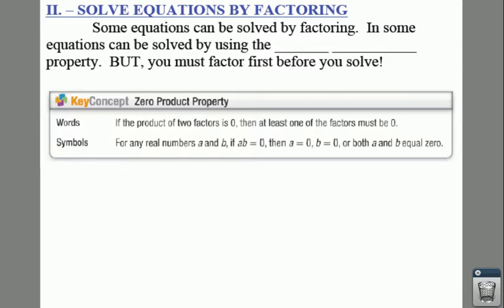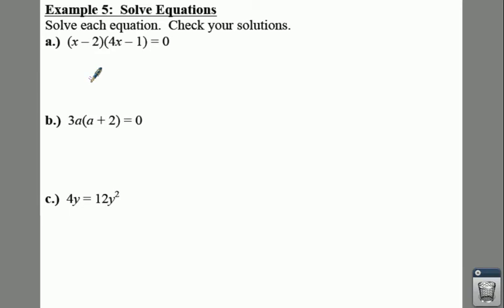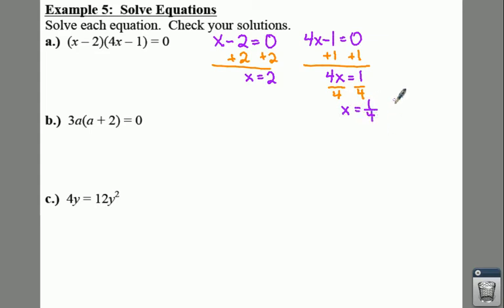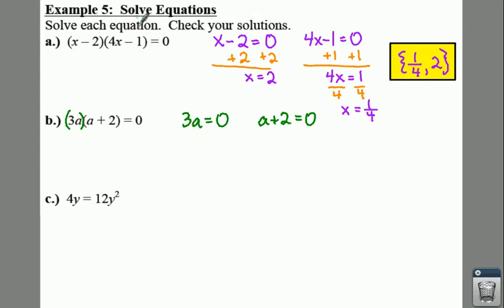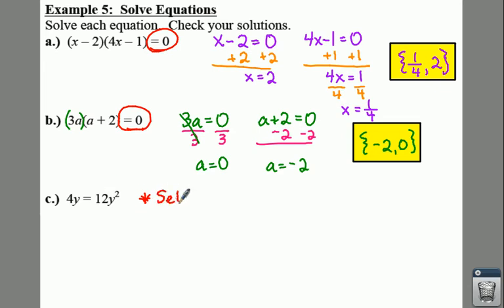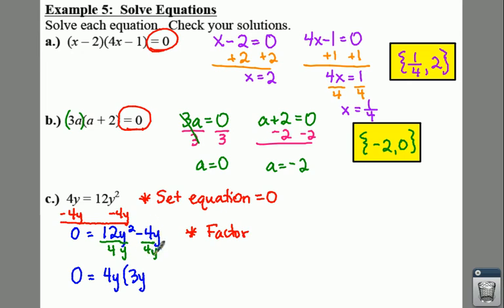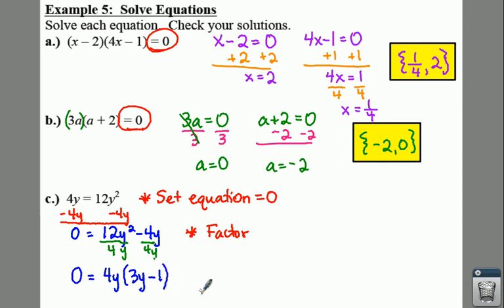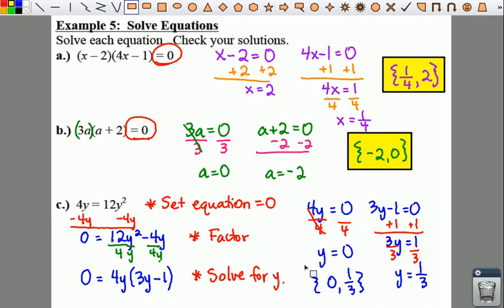Algebra I: Lesson 8.5: Example 5 - Solve Equations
Factoring can help solve equations.  In order to solve a quadratic equation, you must set the equation equal to zero.  Then factor the polynomial.  Once you have separate factors, you can use the Zero Product Property to set each factor equal to zero and solve.